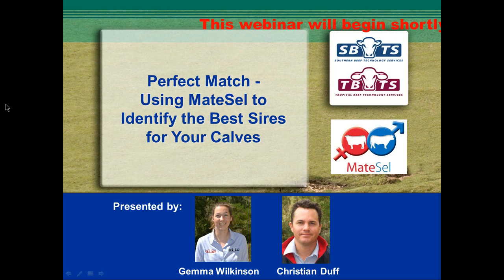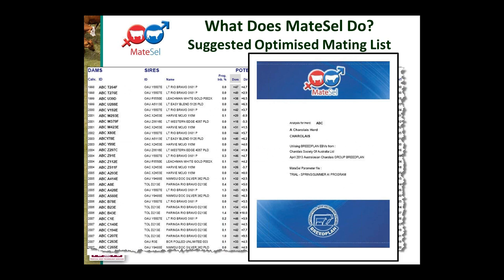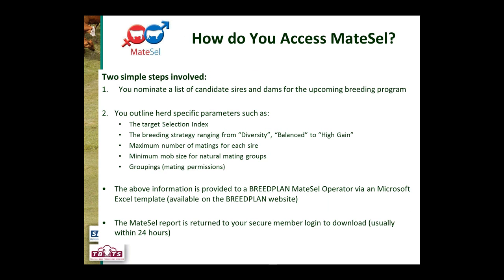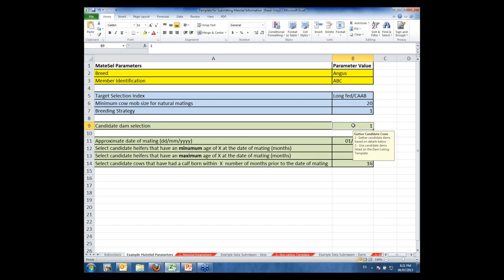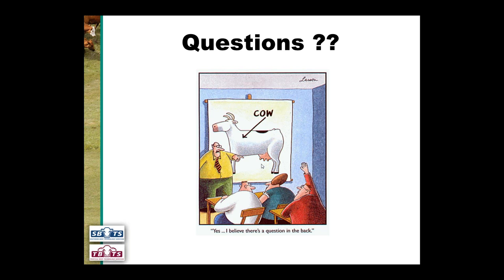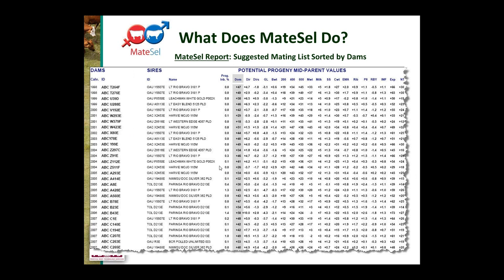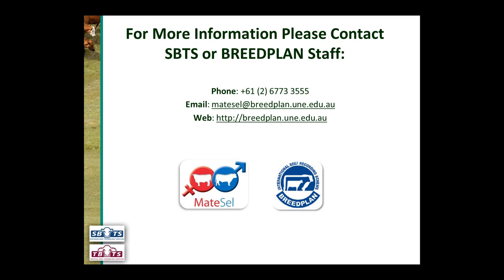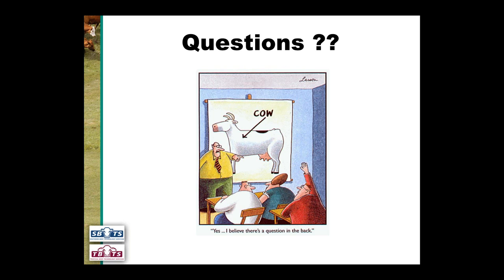Perfect Match - Using MateSel to Identify the Best Sires for Your Cows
The First webinar in the 'Ahead of the Curve' Webinar Series. Get to know BREEDPLAN's new mating allocation tool MateSel and how it can be used to increase herd genetic progress or scope out sires. Presented by SBTS Technical Officers Christian Duff and Gemma Wilkinson.